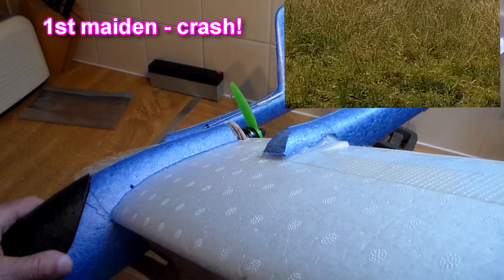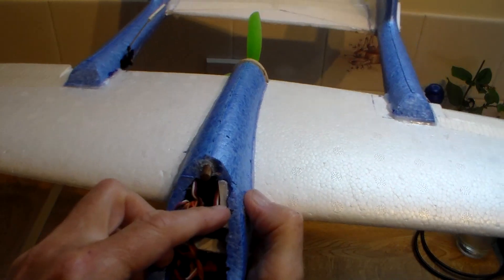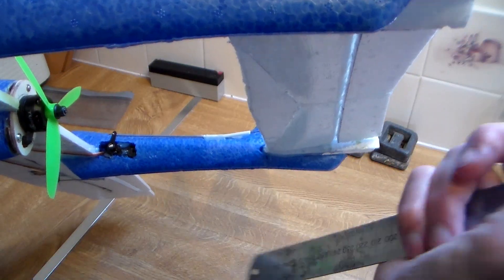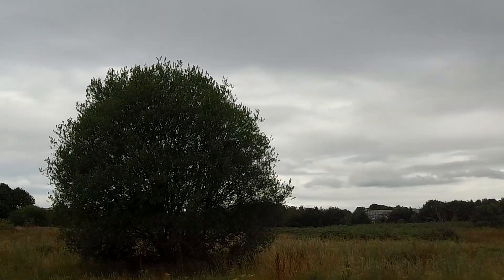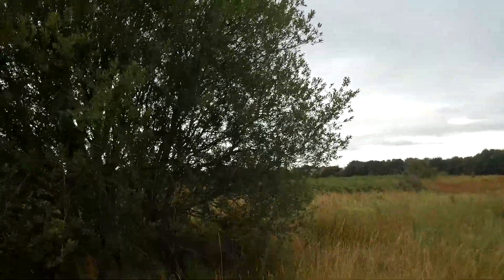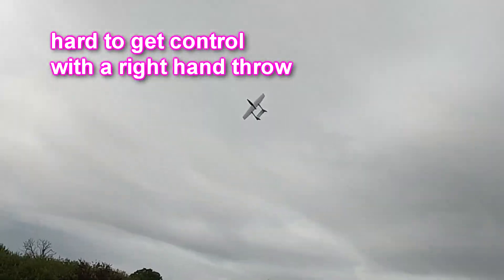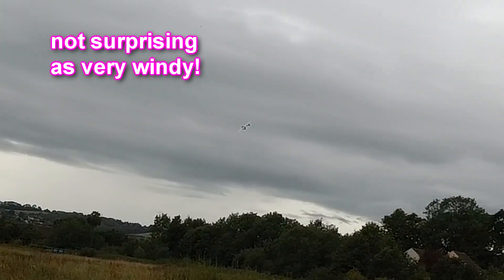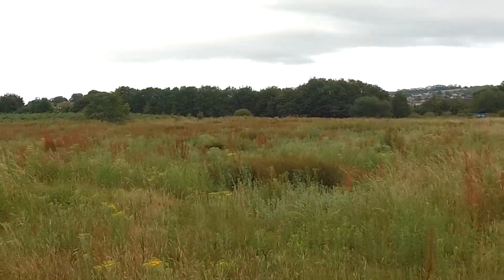Twin-boom Lidl RC glider conversion - 2nd Test Flight - Did I get it out of the tree? :(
2nd test flights of my 4th incarnation of the Lidl glider rc conversions. The twin-boom pusher job.
Changes after the first not too successful flights,  changed the Cog to more forward, ie less tail heavy. Changed the motor thrust angle so that it's zero to the main strut, and changed the tailplane so it's zero. Windy day, not ideal , so how did it go this time? Apart from a close encounter with a tree?